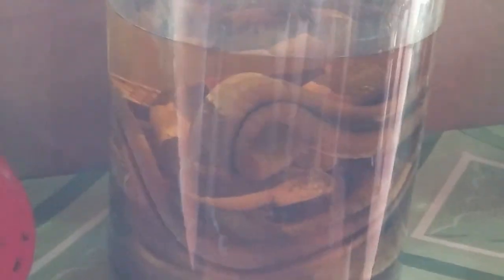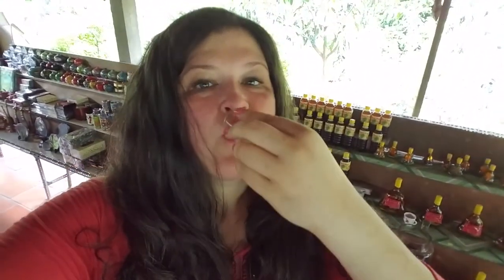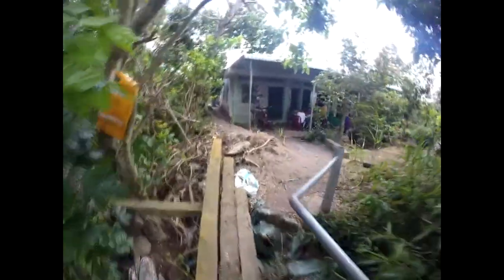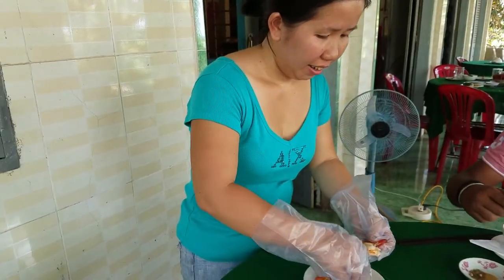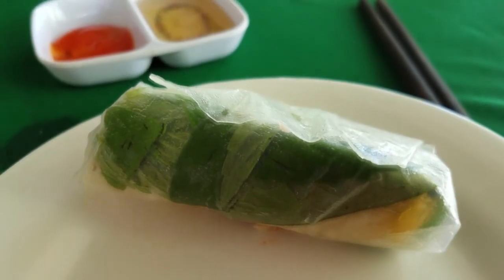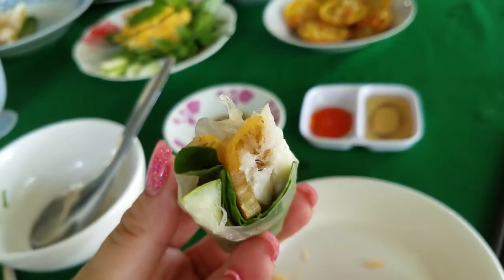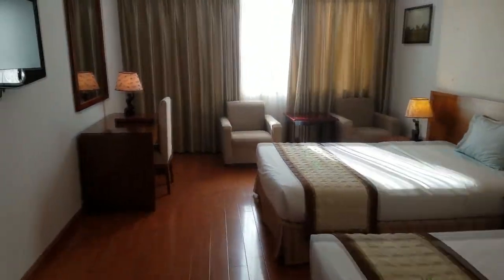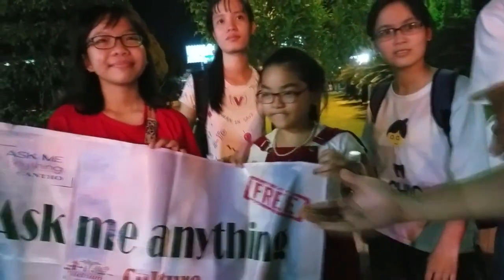Visiting Vietnam and Cambodia Part 10 Continued: Mekong Delta to Can Tho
The journey down Vietnam continues along the Mekong Delta to Can Tho. In this video I try a variety of new foods and snake wine at the request of a friend. After a local show, I hop in a canoe and travel down the river to a local home for lunch before landing in Can Tho for the night.